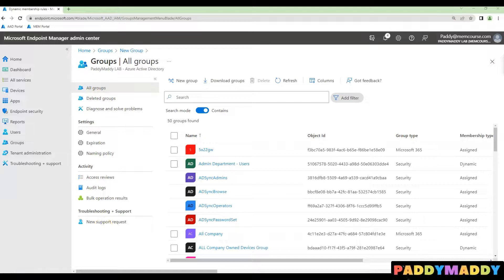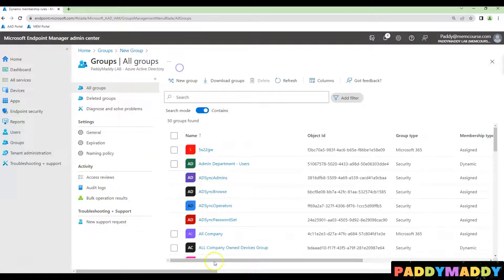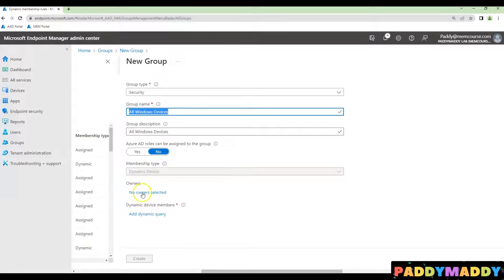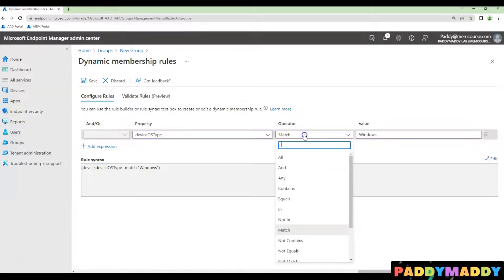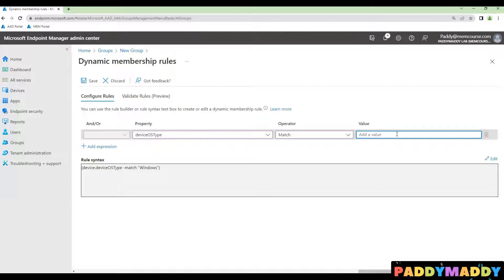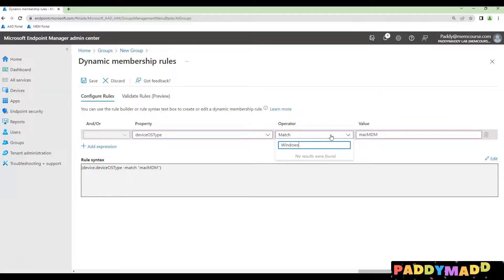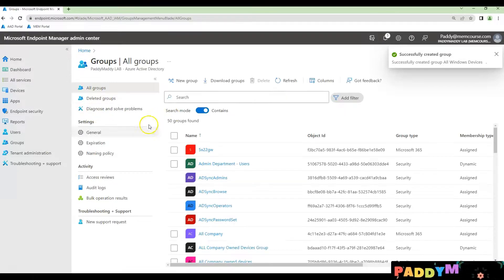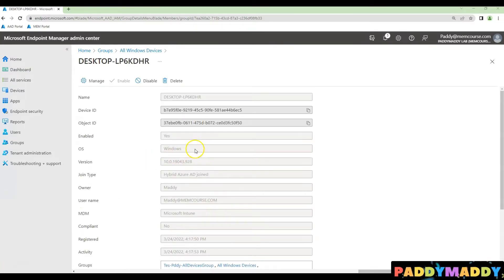Dynamic Azure AD group for All Windows Devices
This video explains how to Create a Dynamic AZURE AD Group for All Windows Devices

Create Dynamic AZURE AD Group for All Windows Devices

Create a dynamic azure ad group All All Windows Devices
Microsoft Intune Dynamic Device Group Queries All Windows Devices
Dynamic Device Membership Rules